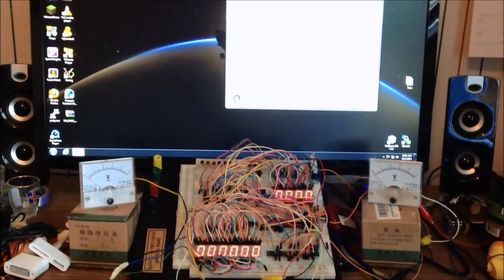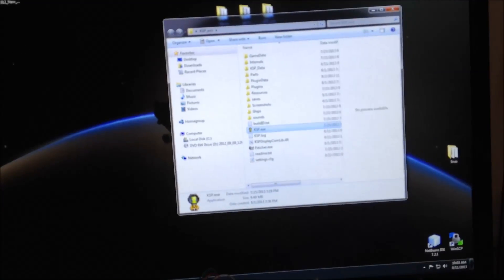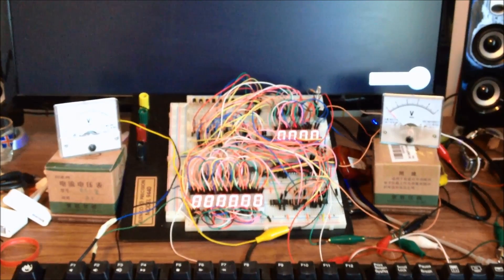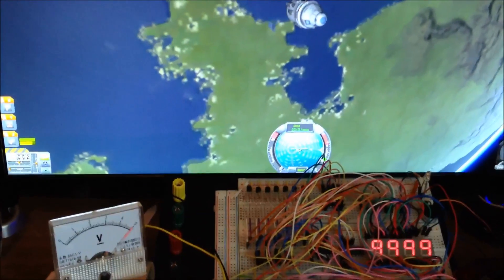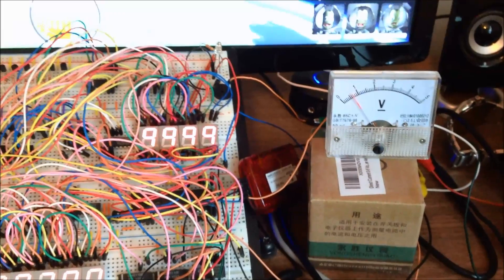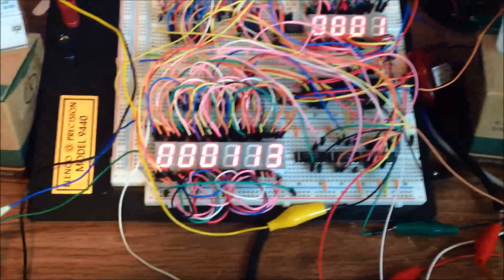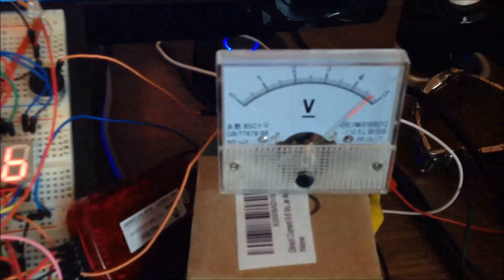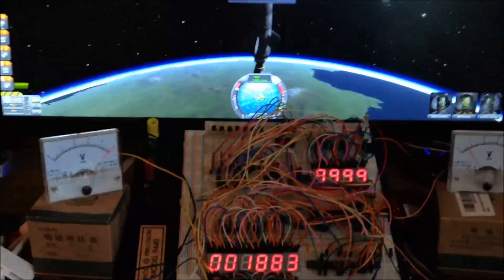KSP Display (Physical Display)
Kerbal Space Program Physical Display